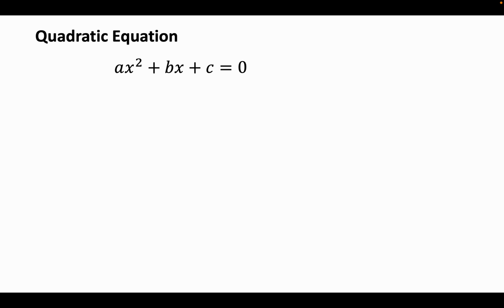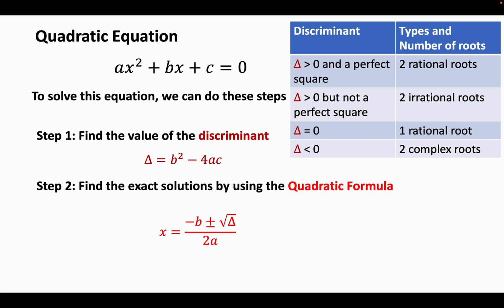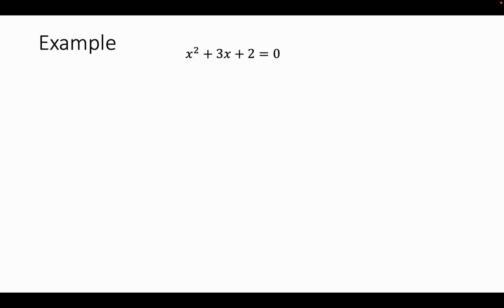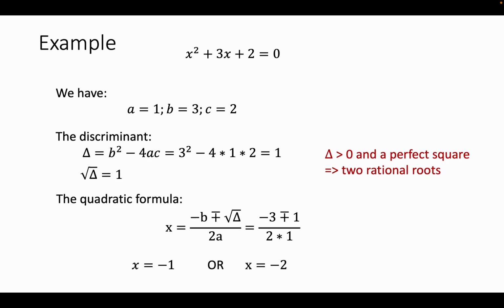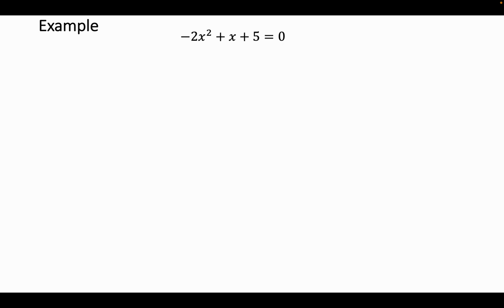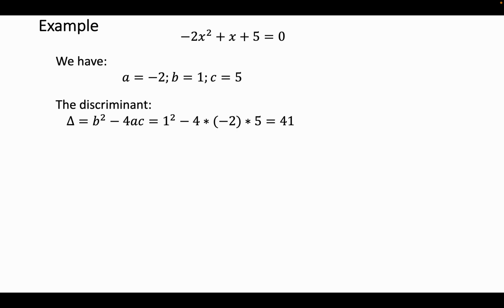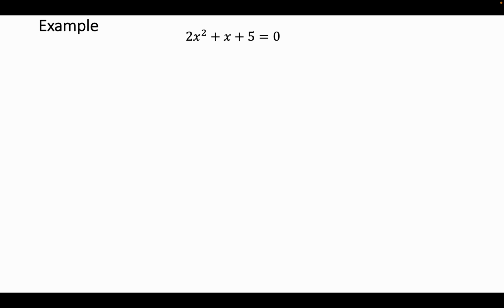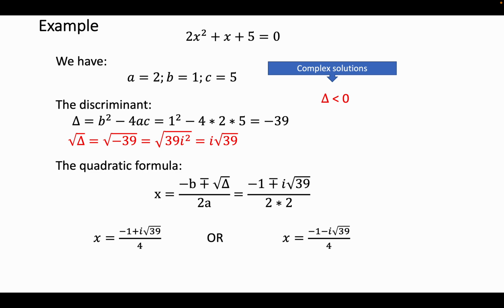Algebra II: Quadratic Equations: the Quadratic Formula and the Discriminant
How to solve quadratic equations by using the discriminant and the quadratic formula.